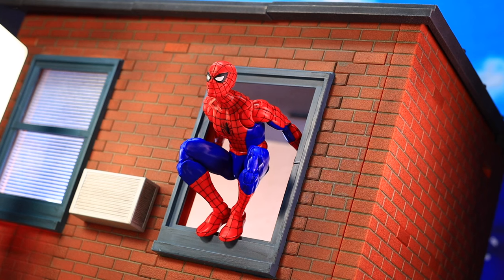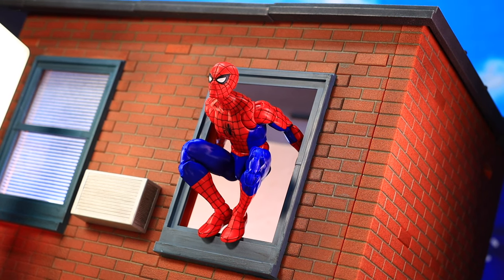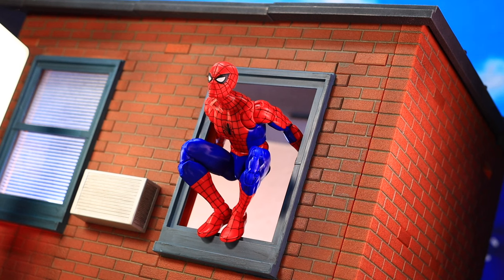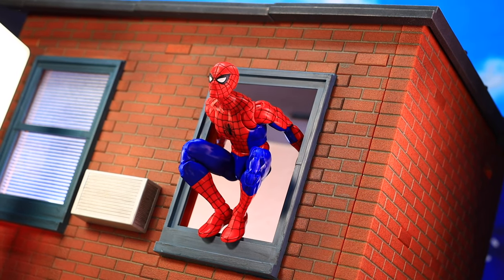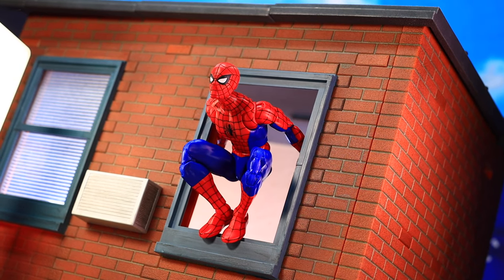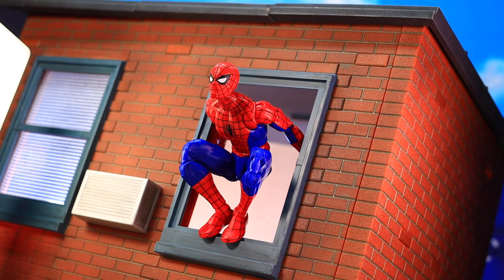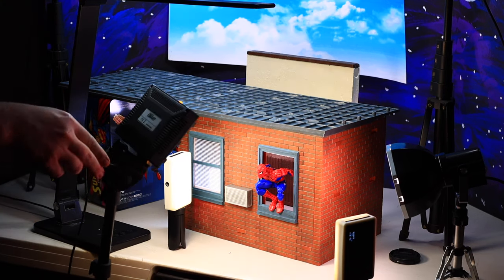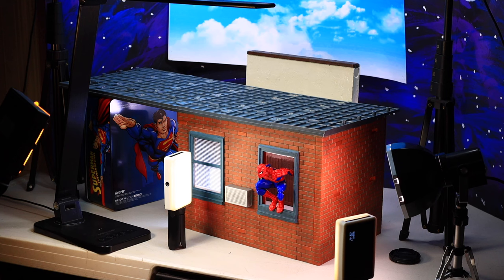The PERFECT John Romita Marvel Legends Spider-Man for Photography! | Watchtower Ep 47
Custom Romita Spider-Man head by @Spider_machine and @Black_symbiote on Instagram.

This episode I take the Romita custom Headsculpt i got and put it to use for some John Romita Sr Spider-Man shots! It's a fantastic head and i couldn't be happier now that I have the perfect Romita Spider-Man